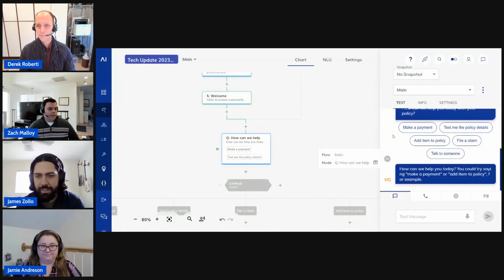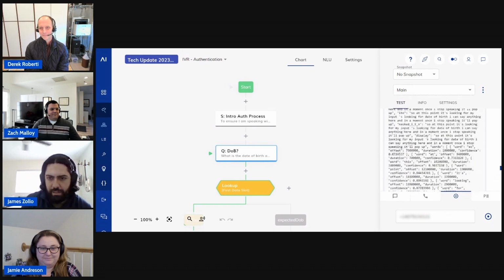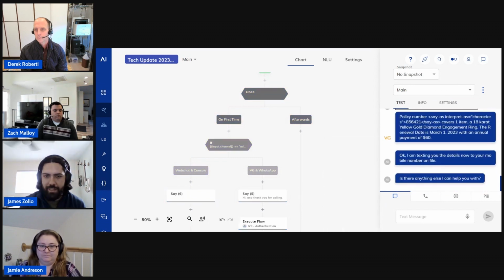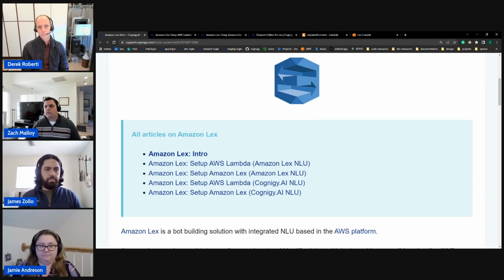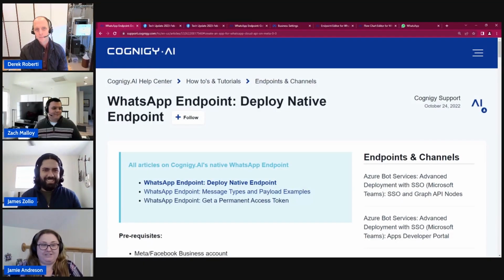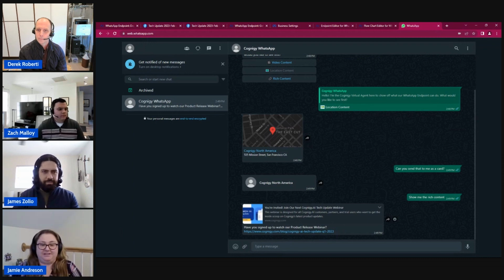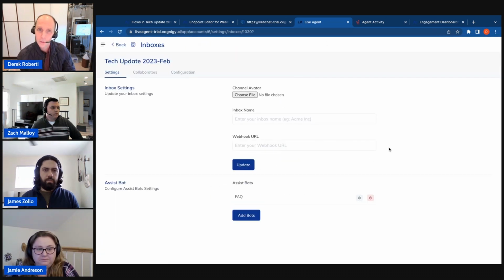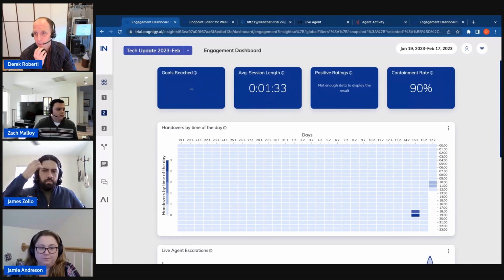Cognigy.AI Tech Update Q1 2023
This webinar presents the latest developments of Cognigy.AI up to v4.45.

Our experts will showcase the new product capabilities and how they themselves are applying these in their own Conversational AI projects, giving you a wealth of insights and practical tips as a CAI practitioner.

0:00 Intro
3:13 Builder Experience with the new Interaction Panel
17:00 Endpoints and Integrations
32:05 Cognigy Live Agent
37:20 Cognigy Insights
39:05 Generative AI Roundtable
43:00 Scaling Cognigy’s Cloud

Check out our Release Notes for a full overview of all features and functions

To ask questions and connect with your peers, please visit our community